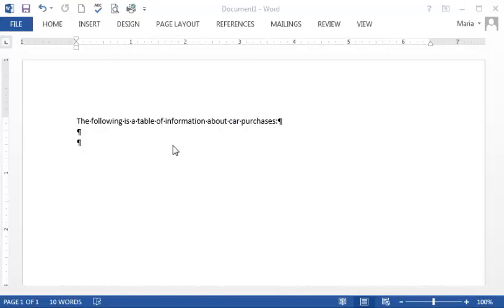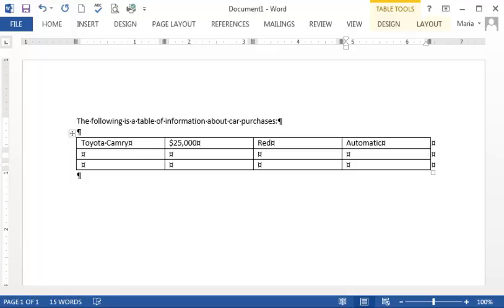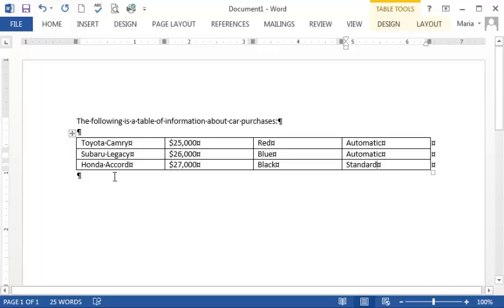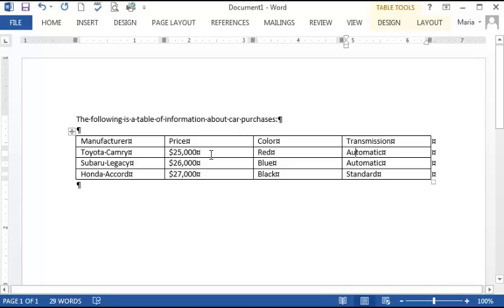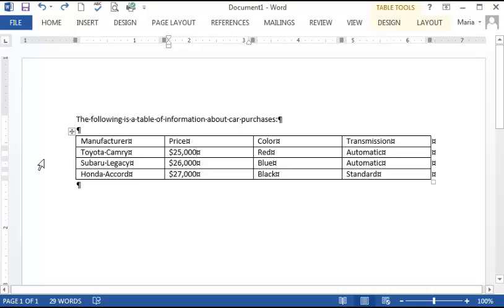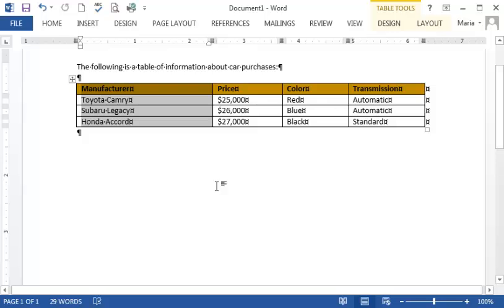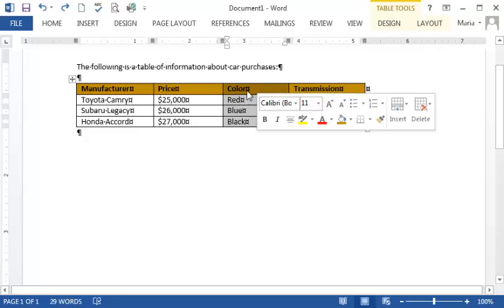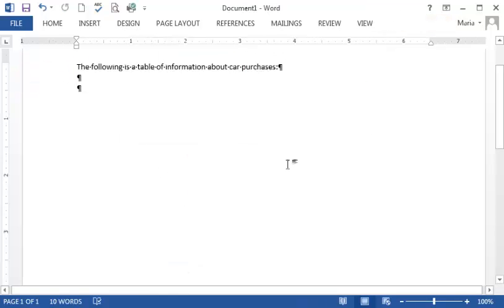HOW TO ADD TABLE IN WORD